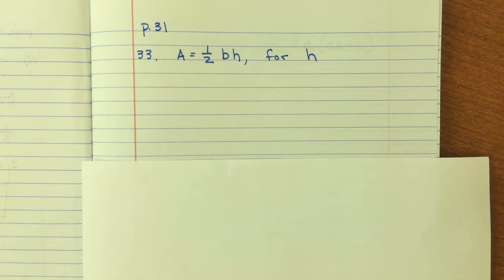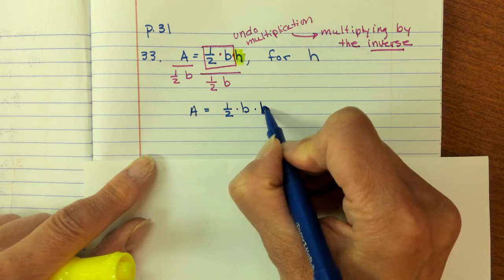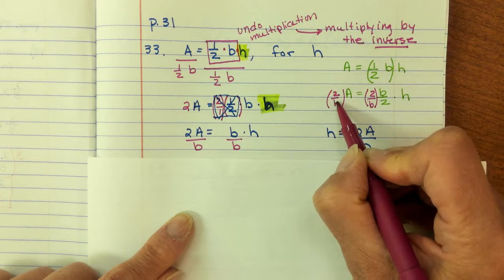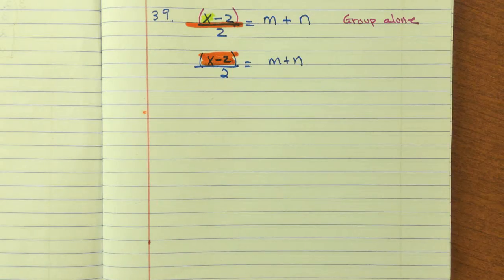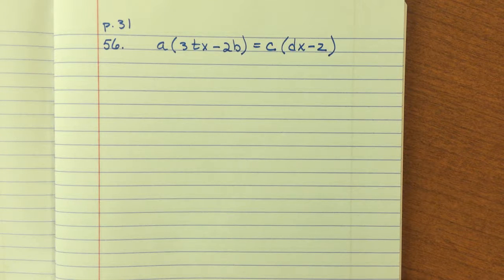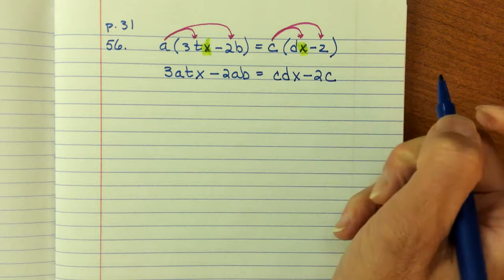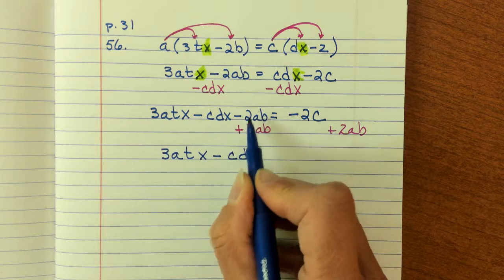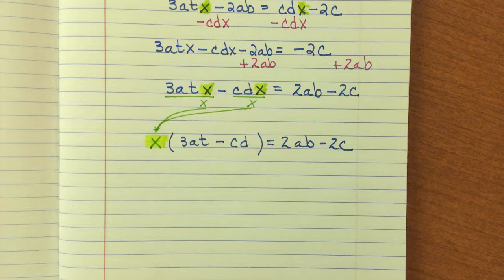Algebra 2 Home Work P31